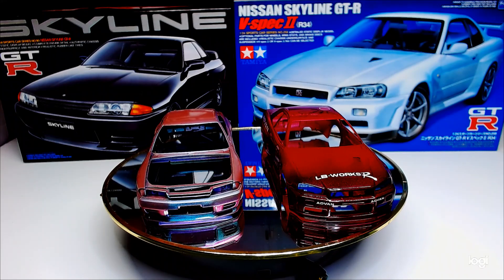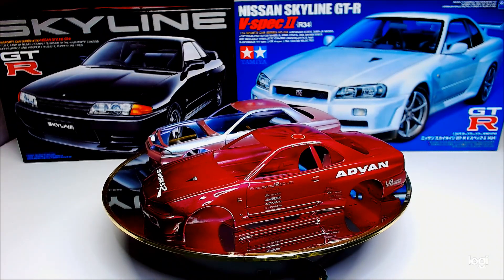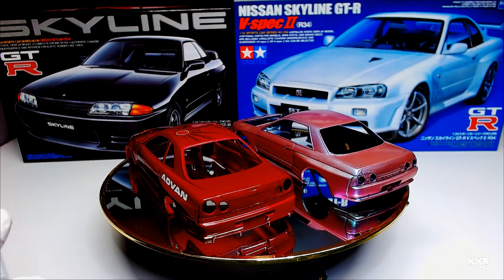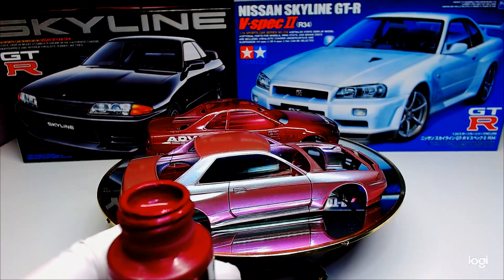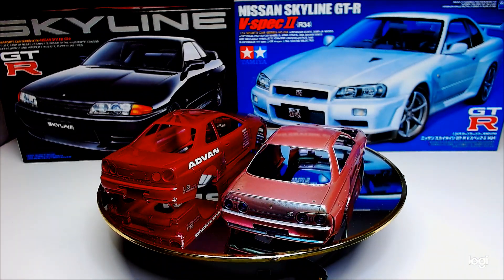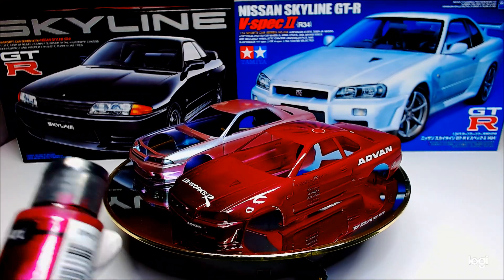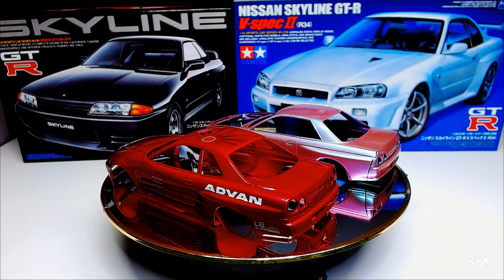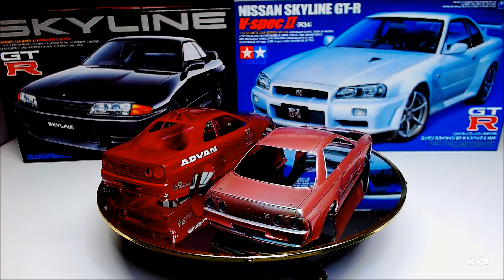Question on the type of paint used on the GT-R R34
Question answered for Richard Over At Doughnuts Inspace